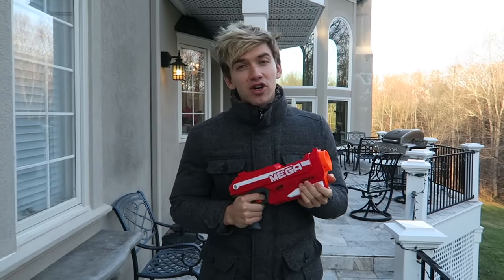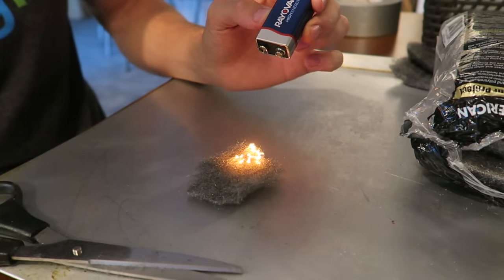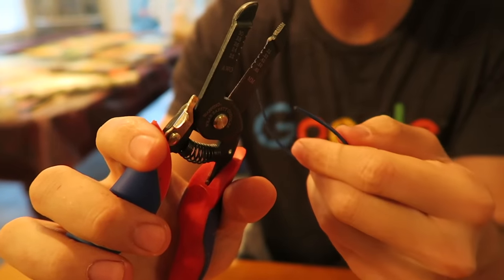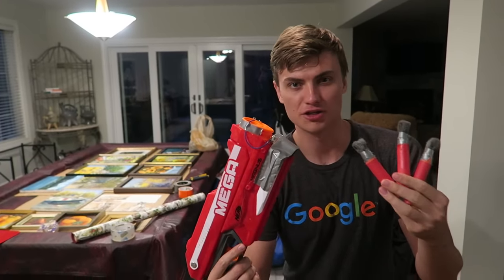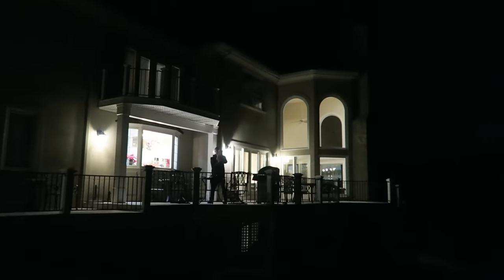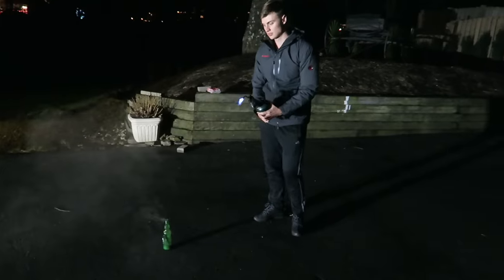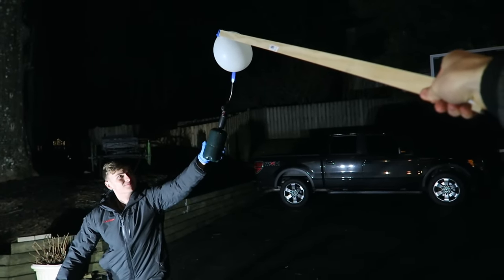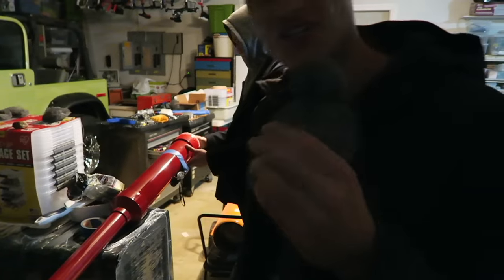FLAMING NERF DART!!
We made a Fire Shooting Nerf Gun!! Even better, this vlog is a DIY and we teach you how to make a FIRE SHOOTING NERF GUN! -super simple and basically safe for all ages! Hope you enjoy!

*Although our experiments and Nerf Mods are fun to watch please do not attempt any dangerous ones that we show. Please stay safe 😊

Steel Wool (makes the fireballs)
Nerf Gun We Used
LED Light-Up Shoes
Yezzy Shoes